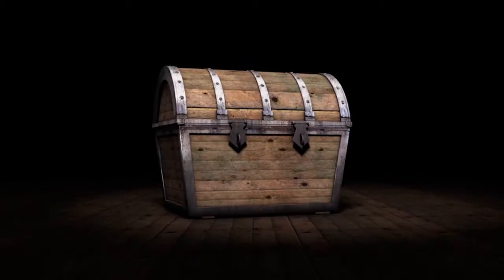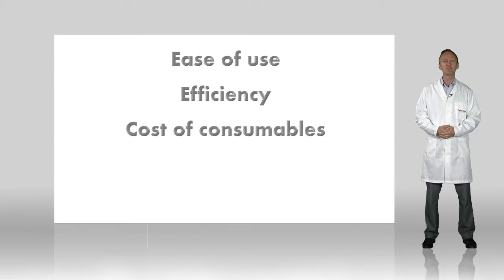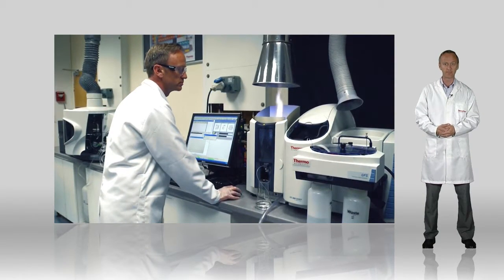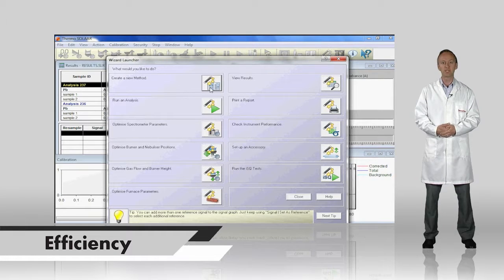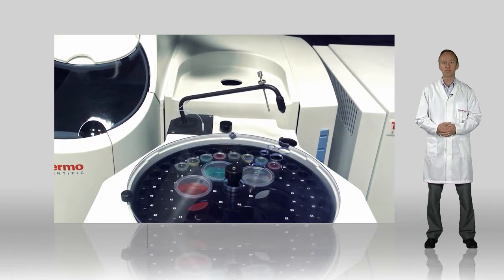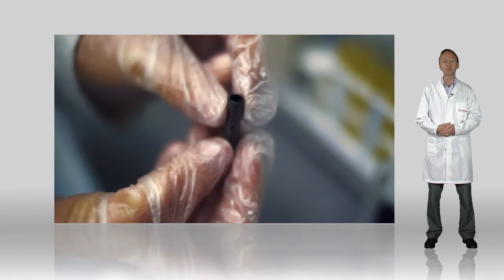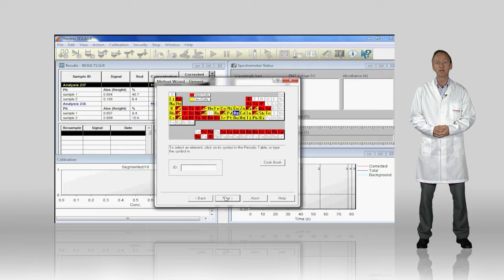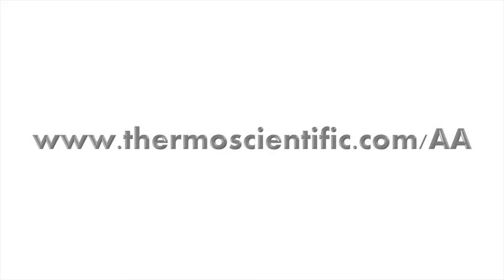iCE 3300 AAS vid 1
Unicam Magyarország hivatalos YouTube csatornája